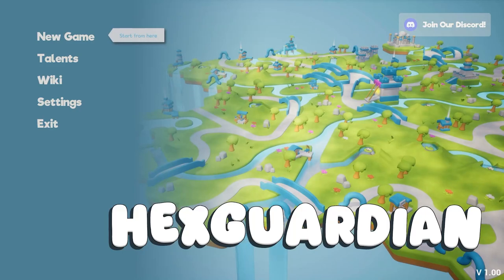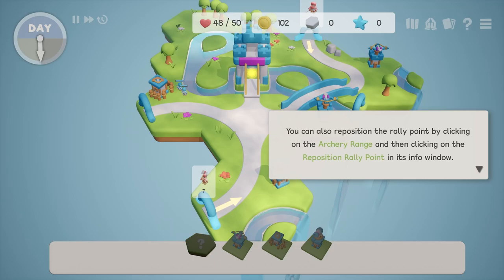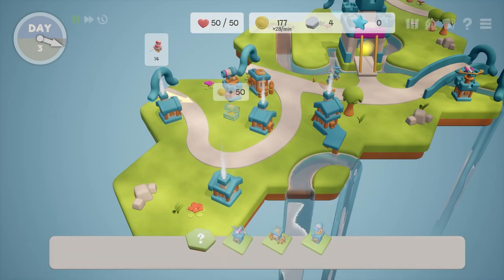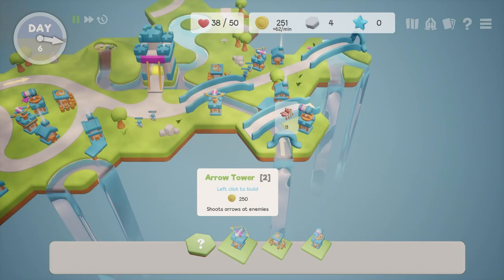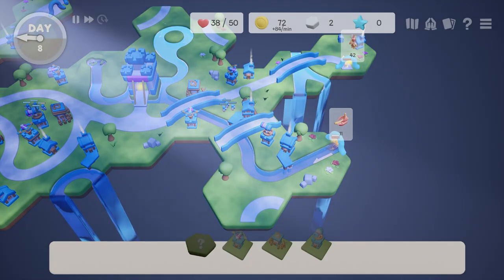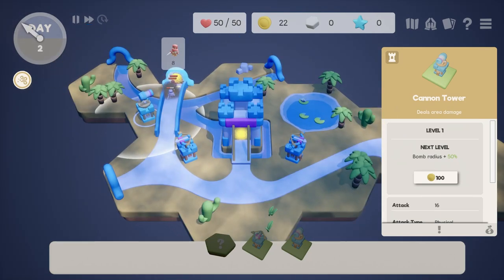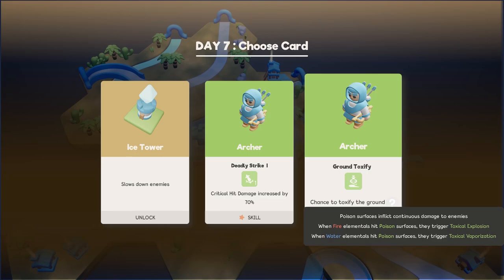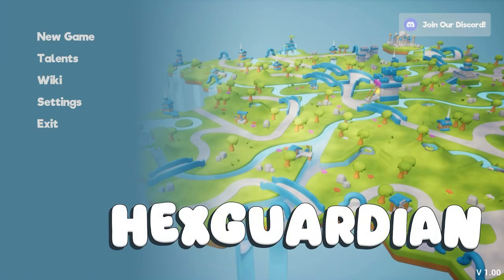They Put A Roguelite In MY Tower Defense! | Hexguardian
Hexguardian is a roguelite, tower defense game where you build your own maps with hexagonal tiles! Build and upgrade towers, recruit armies, learn spells, construct wonders and place hexagonal tiles to create a path to enhance your defenses. With plenty of game modes and talents to unlock

Like the content? then drop by my stream I stream , Wednesday and Friday starting at 12pm Awst.